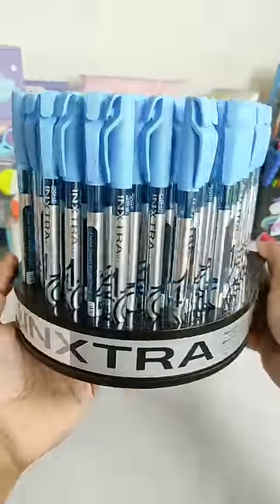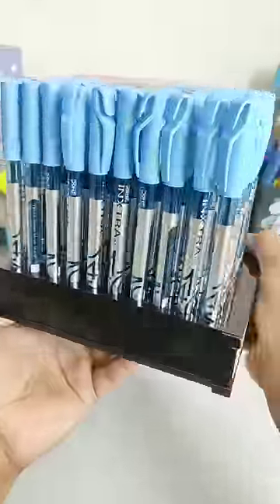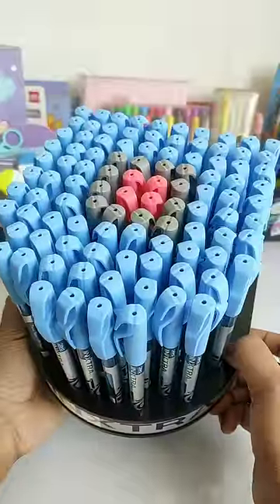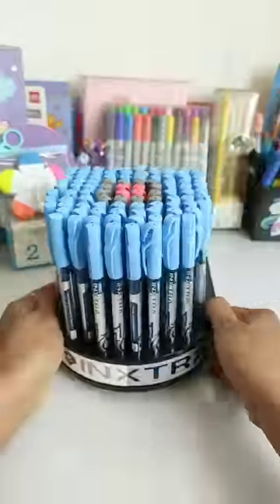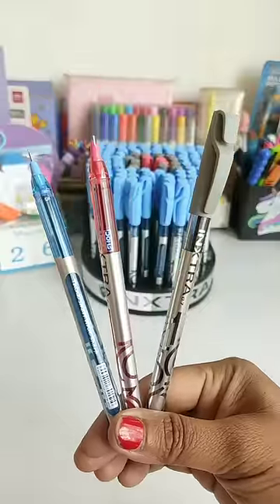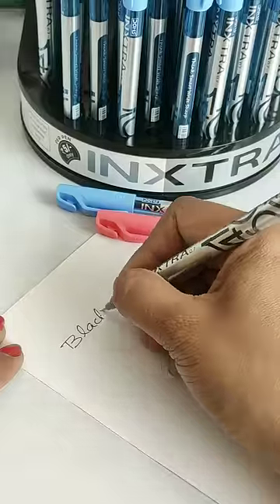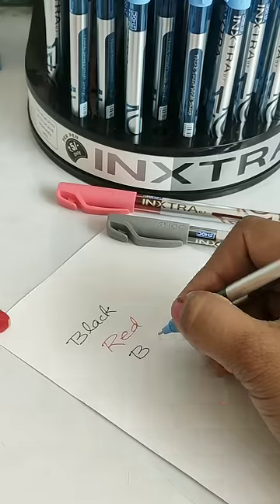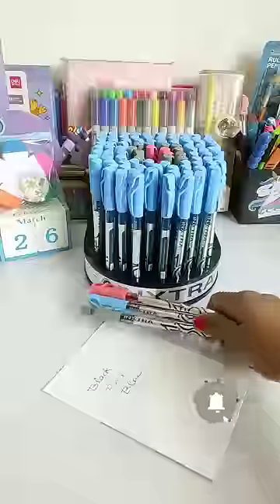Latest Doms INXTRA Ball Pen @5 😲